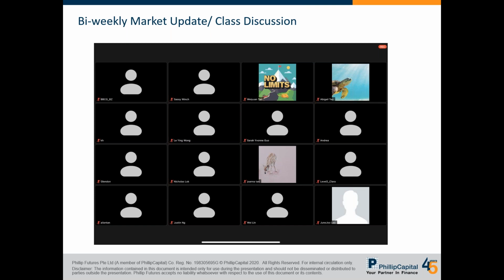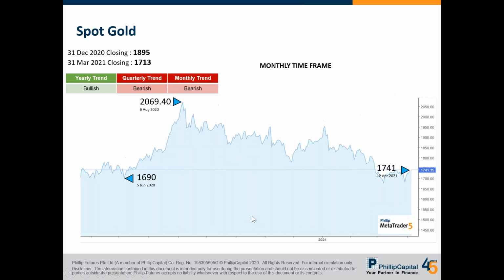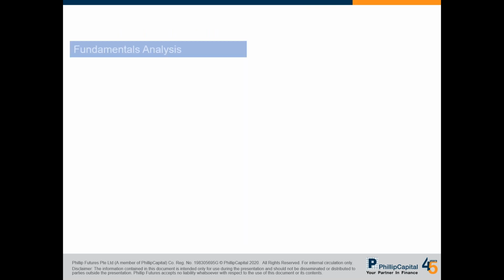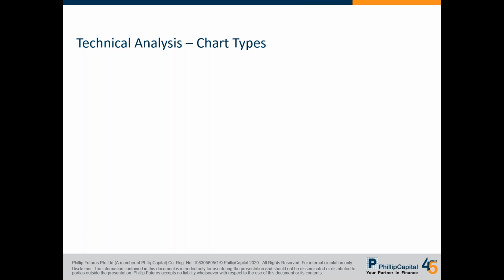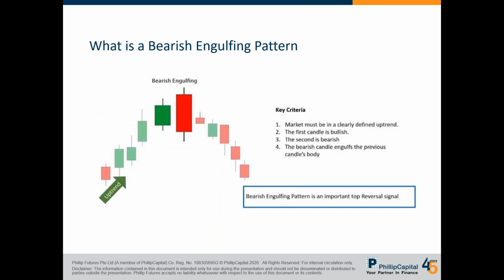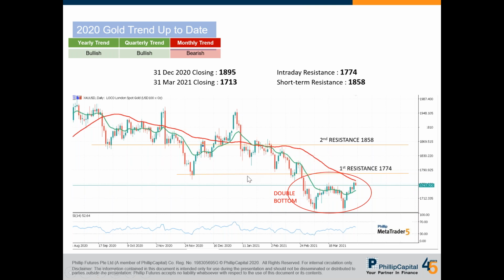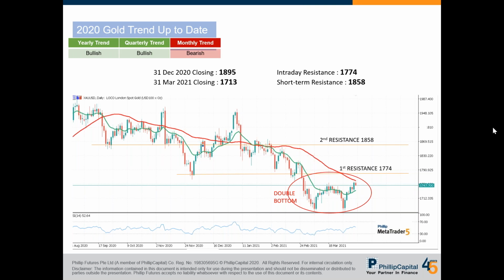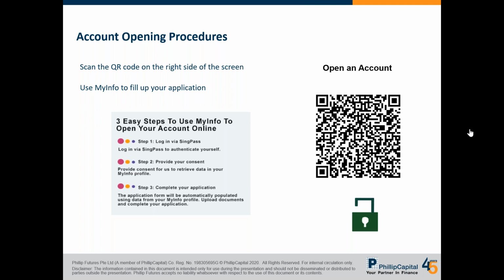Q2 2021 Market Outlook - Stay Ahead of the Curve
Joe Biden. Vaccines. Trade Tensions. Amid heightened volatility, we see new investment opportunities to keep an eye on in the new normal.

Hear from our experienced speaker, Shermaine Tan, as she shares Q2 2021 investment insights, while bearing in mind a possible correction in global equities.

Outline:
- Q2 2021 market performance outlook
- Investment insights on Nasdaq 100, Dow Jones, E-mini S&P and Gold
- Fundamentals and Technical Chart Analysis

About the speaker:
Shermaine Tan is a Senior Account Executive with Phillip Futures. She has more than 10 years of investment and trading experience in the financial industry. She specialises in Commodities Futures, Stock Indices Futures and Spot Forex.

She provides advisory services on financial products to investors who are new to Futures and Forex trading. She consistently provides tailored coaching sessions and market discussion groups catered for her clients using both fundamental and technical analysis to demonstrate trading techniques.